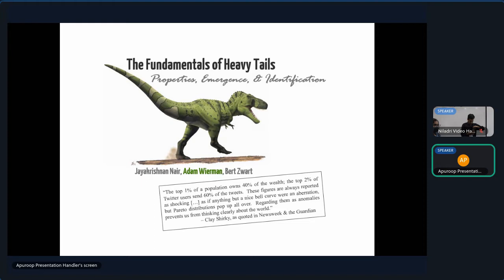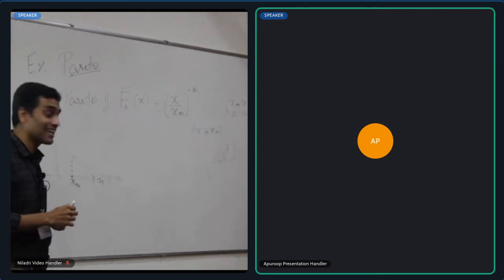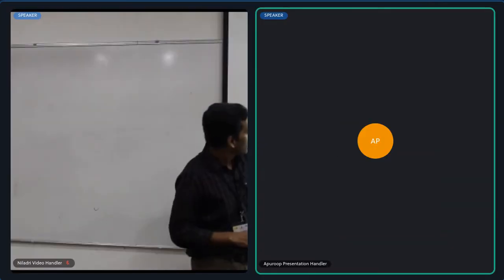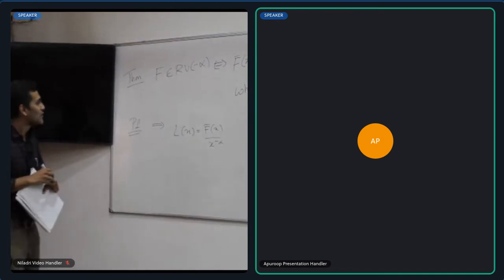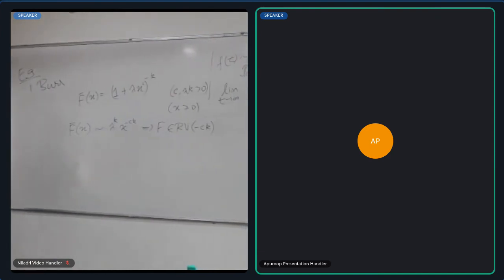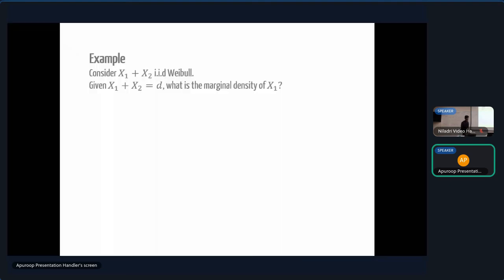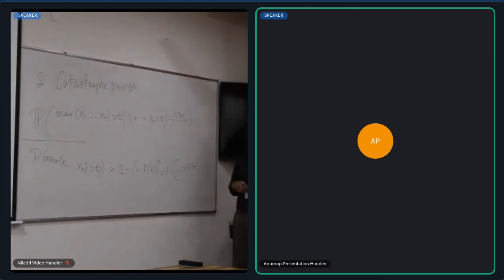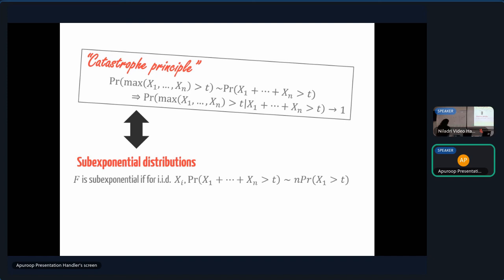Tutorial 3 by Prof. Jayakrishnan Nair - Part 1